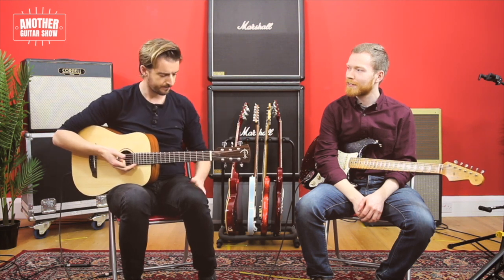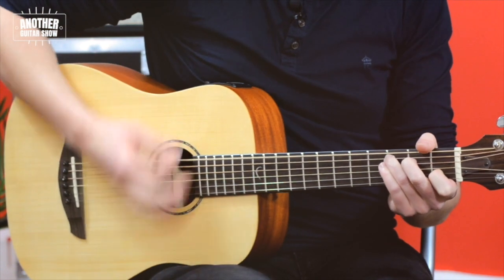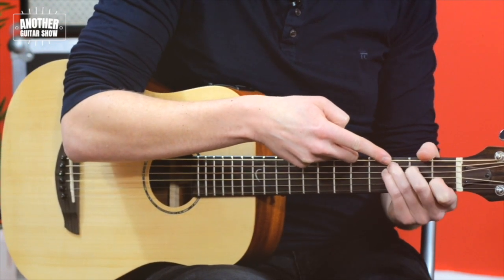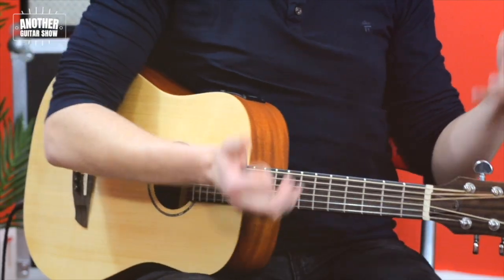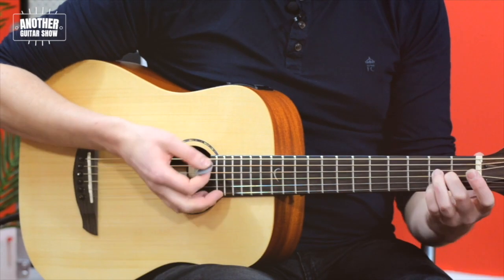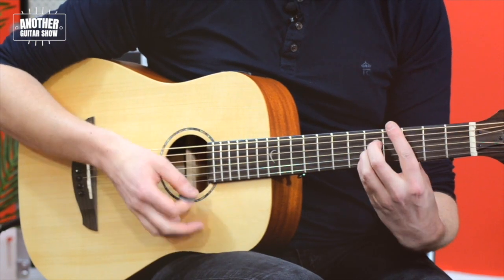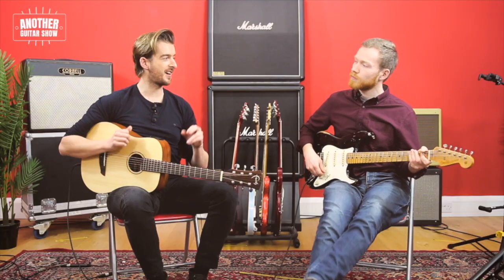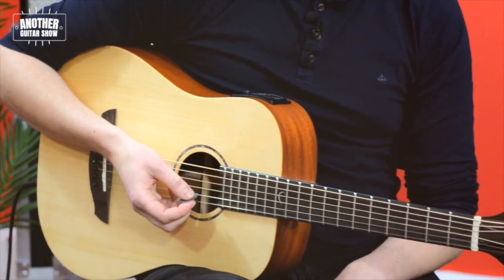How To Change Chords Whilst Strumming - Beginners Guitar Lesson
See a full write up of the full show including TAB & song tutorials here!

Here is a great little snippet from Episode 17 of Another Guitar Show. In this lesson we answer one of your questions, which is "how to change chords easily whilst strumming". It's a great question, and one that both Thomas and Andy have some great tips on!